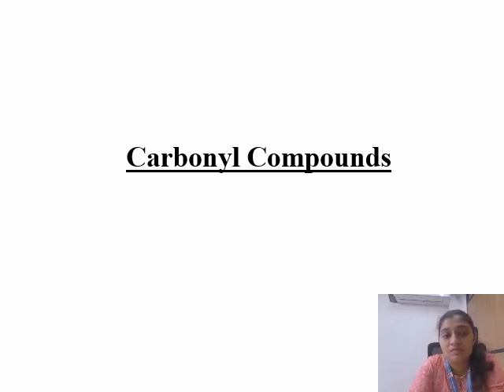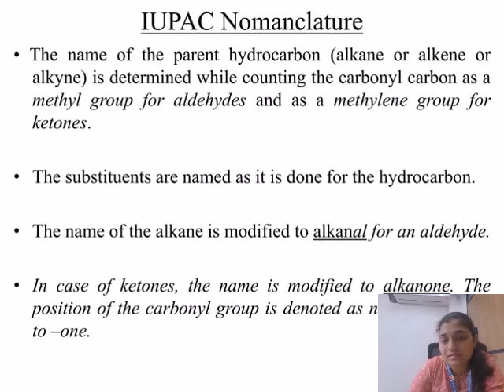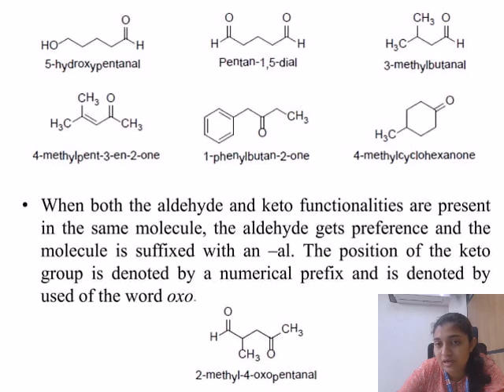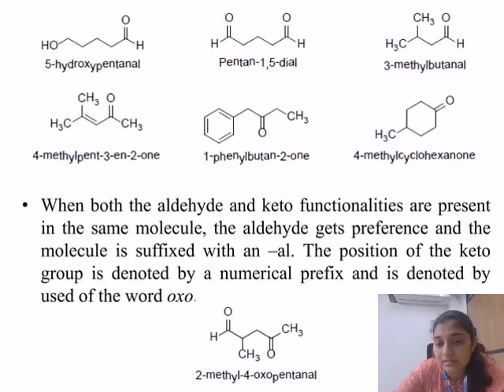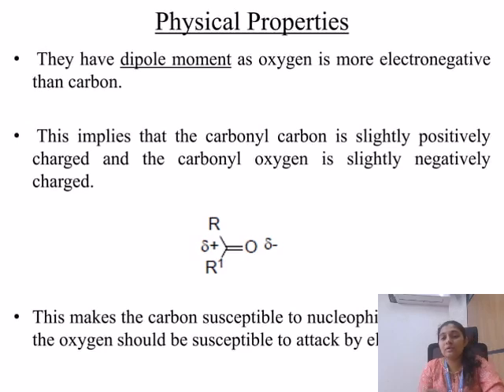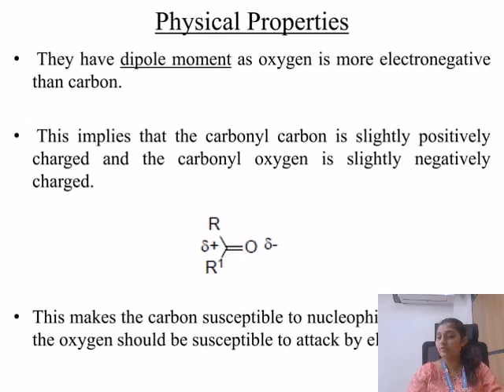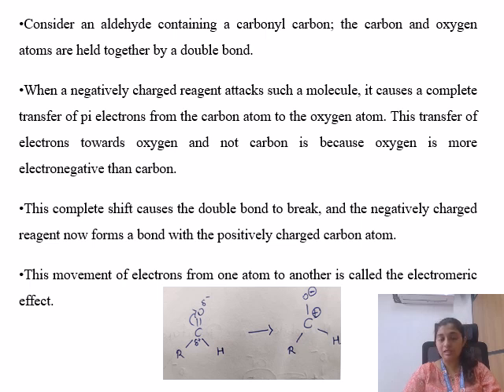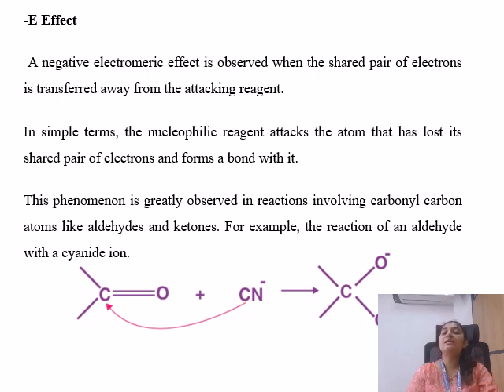Carbonyl compound video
Introduction, Chemical Physical Properties, IUPAC Nomenclature of carbonyl compound